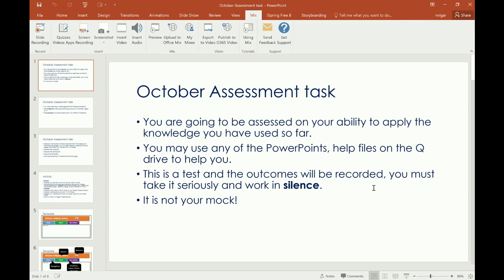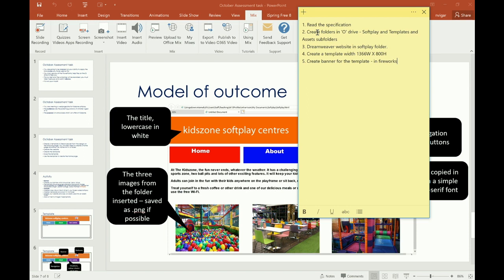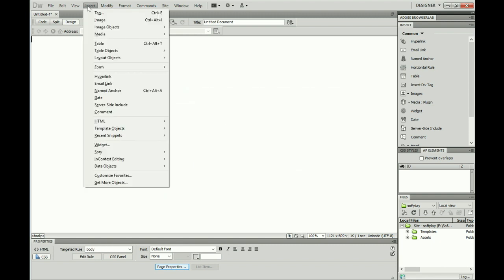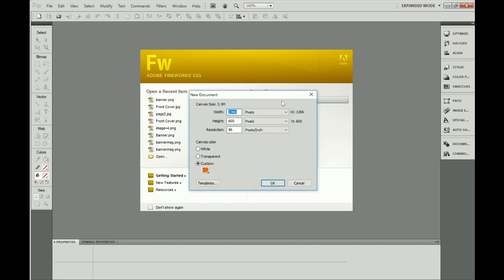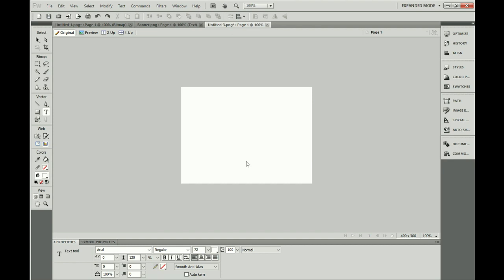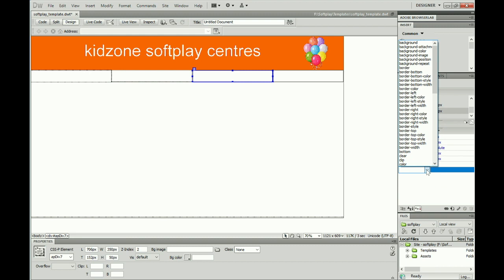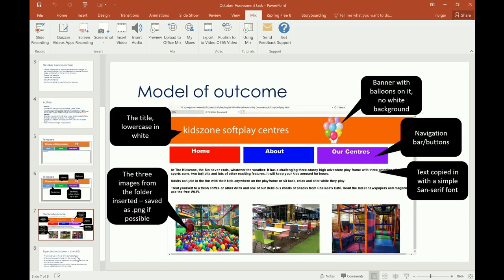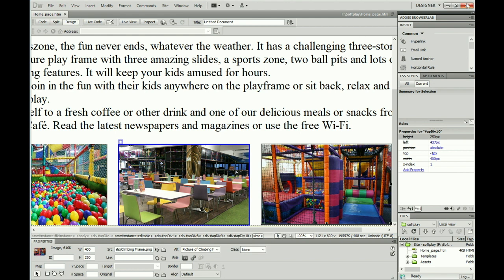Cida Skills Builder October Assessment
A run through of the October Assessment From start to finish, includes creating a task list and converting .jpg files to .png as well as creating the template and creating the web page from the template.